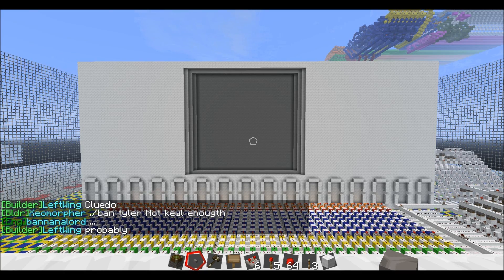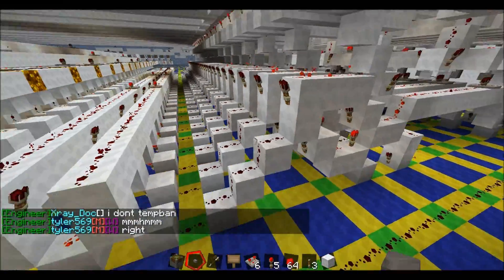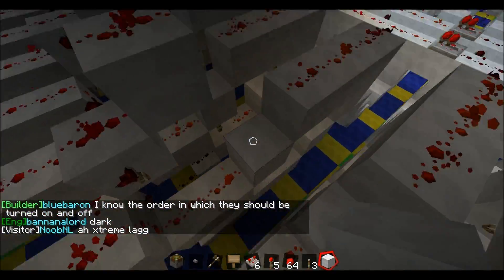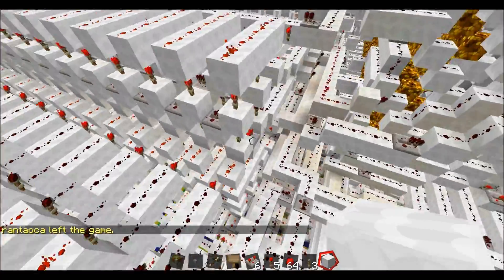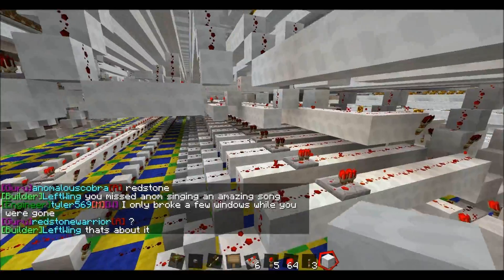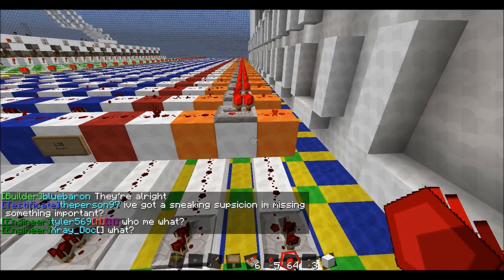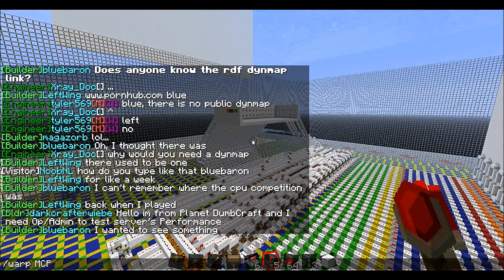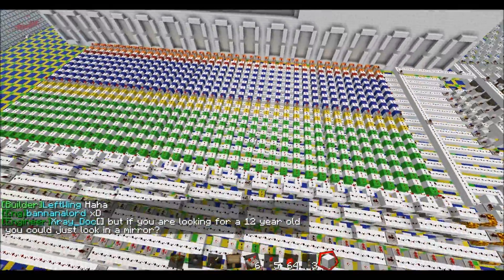16 Bit Minecraft Computer!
SPECS:
- Two 16 bit Input Registers.
- 11 function ALU - Zero A, Zero B, NOT A, NOT B, AND, OR, XOR, ADD, Cin ON, Shift Right, NOT Out.
- 64 bytes of RAM.
- 16 * 16 pixel GPU - Save X, Save Y, Fill X, Fill Y, DRAW, ERASE.
- 16 bit binary display.
- 40 lines of ROM - with sophisticated Mode/Function feature.
- GOTO system (non-conditional)
- User Input 'control room'.
- 40 tick full cycle clock
- 15 CPM (commands per minute)
- Server IP - mc.therdf.net
NOT FULLY DE-BUGGED, SO NOT RELEASING WORLD DOWNLOAD (yet).